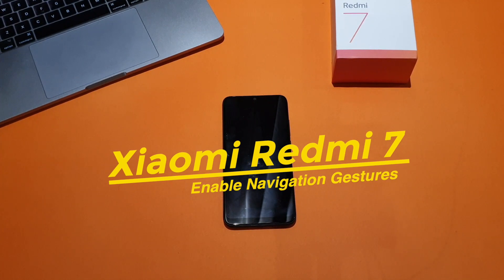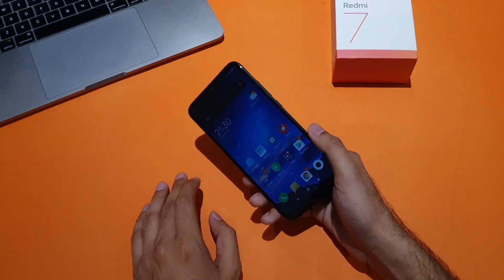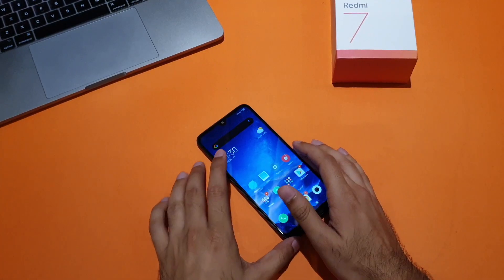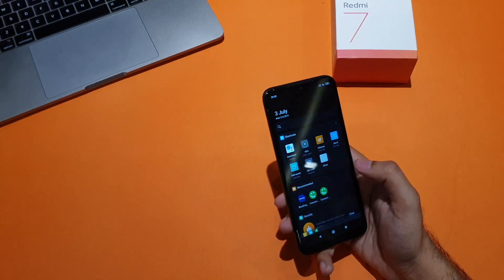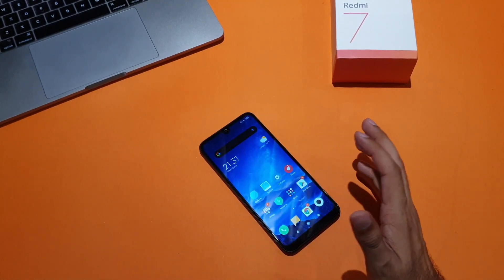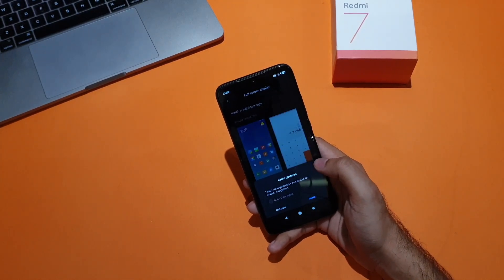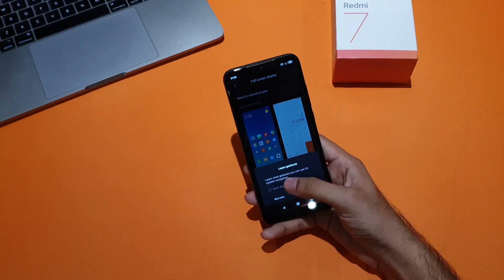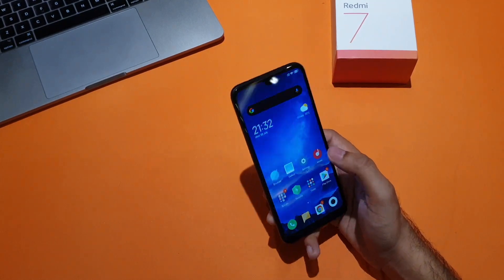How to Enable Navigation Gestures in MIUI 10 | Redmi 7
Here is exactly how to enable navigation gestures on MIUI 10. Just like other Android Pie skins, the new MIUI 10 from Xiaomi comes with an option to navigate solely using gestures. In exchange for using static buttons at the bottom, users can opt for more intuitive, natural gestures to perform the same tasks. Once enabled, screen space will be freed up as static navigation buttons at the bottom would be removed.